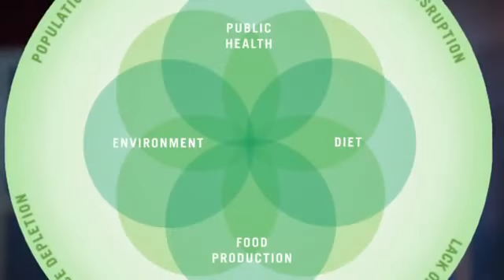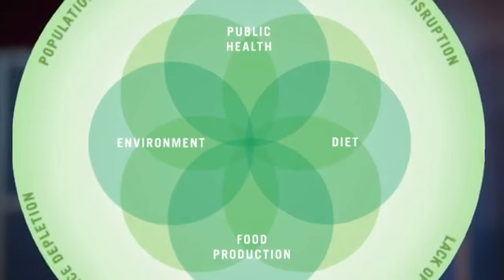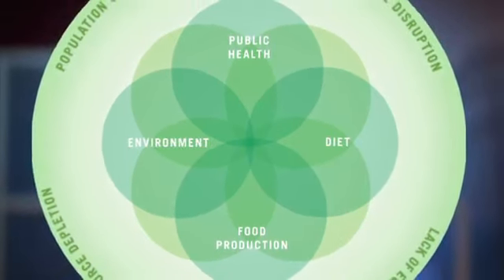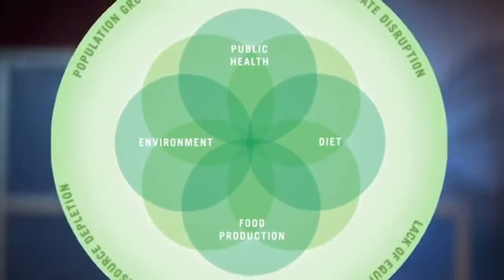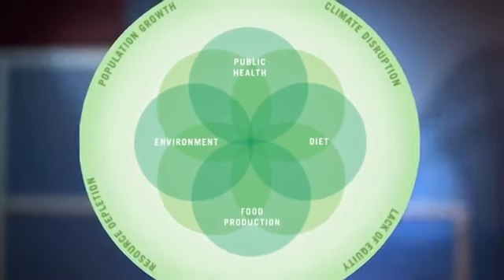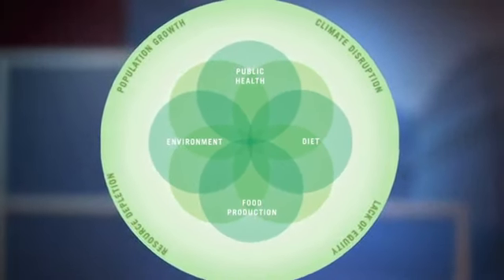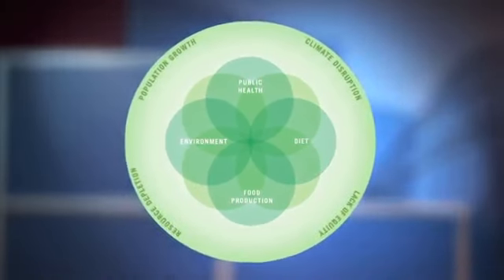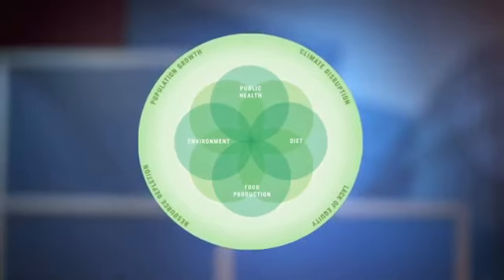Introduction to the U S Food System Perspectives from Public Health with Professor Bob Lawrence